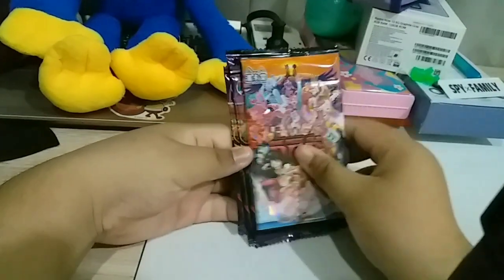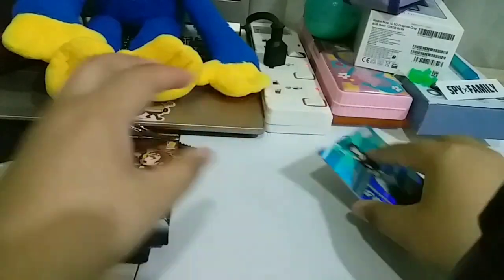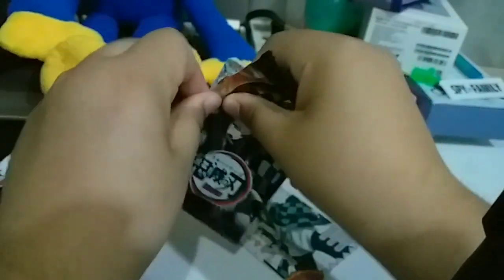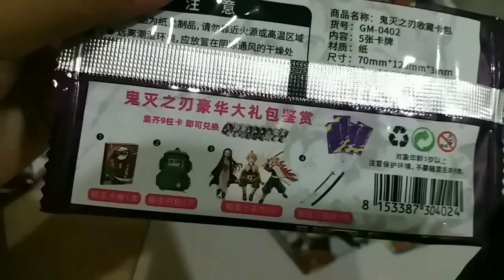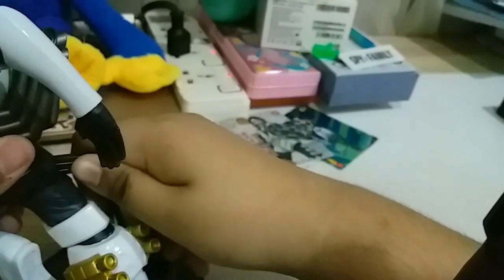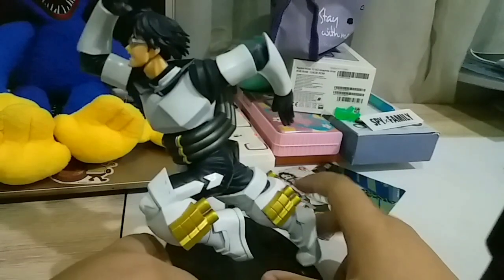Review Card&Model || Did Iida tenya talk?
This my first review things in my channel,I hope you enjoy this video.